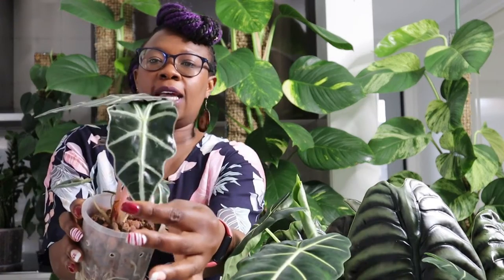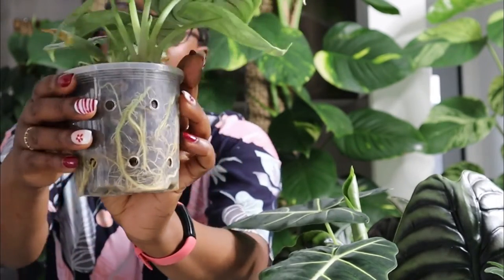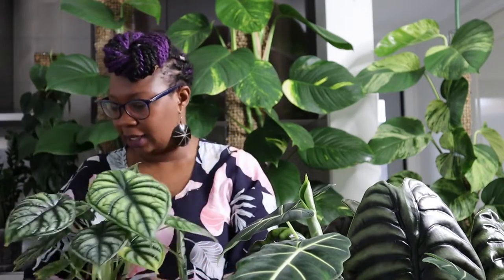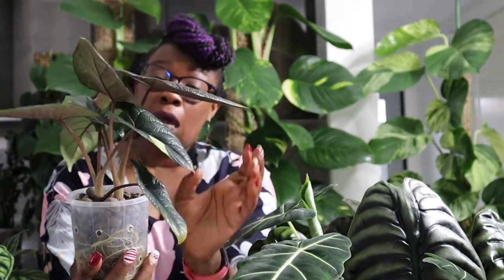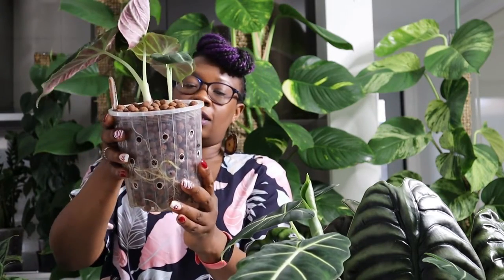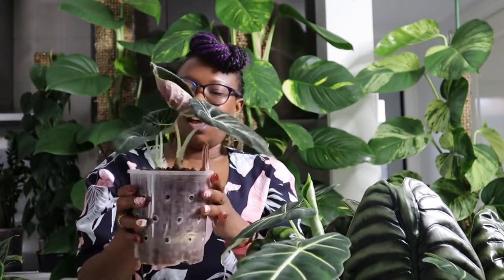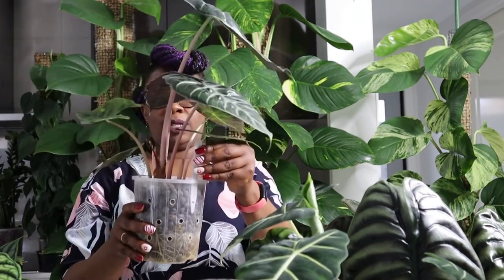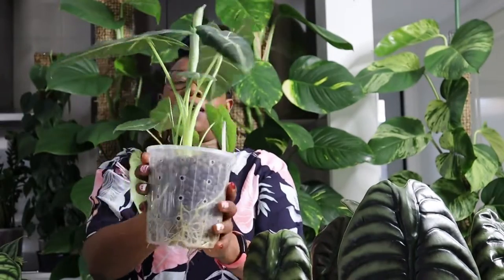Alocasia Varieties Houseplant TOUR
In this video, join me on a tour of my Alocasia plant collection. I'll showcase the unique features of each plant, from the stunning foliage to the interesting patterns on their leaves.

You'll learn about the different varieties of Alocasia including Alocasia Cuprea, Polly, Black Velvet, Melo, Dragon Scale and many more and how to care for them.

✅ Video Contents:
0:00 - Intro
0:21 - Alocasia Ebony
0:46 - Alocasia Polly
1:12 - Alocasia Silver Dragon
1:54 - Alocasia Dragon Scale
2:35 - Alocasia Melo
3:20 - Alocasia Scalprum
4:29 - Alocasia Black Velvet
5:38 - Alocasia Nebula
6:34 - Alocasia Pink Princess
7:01 - Alocasia Green Velvet
7:42 - Alocasia Red Secret
9:05 - General Alocasia care

This video is a tour of my Alocasia varieties but also tries to cover the following subjects:
Alocasia
Alocasia care
Alocasia Varieties
Alocasia Black Velvet
Elephant Ear Plant

TITLE : Alocasia Varieties Houseplant TOUR